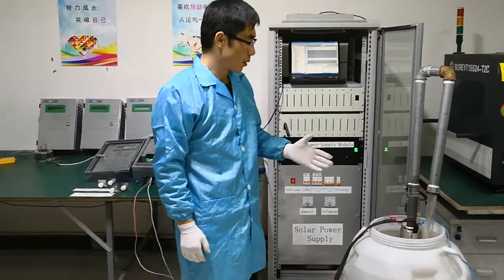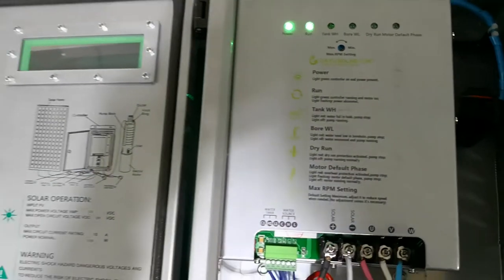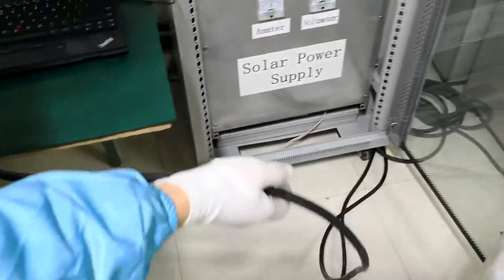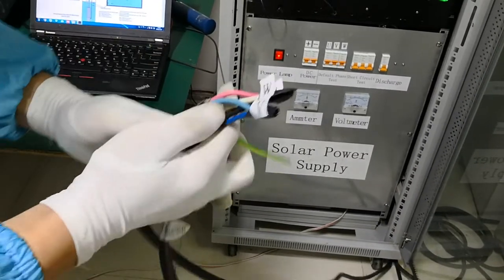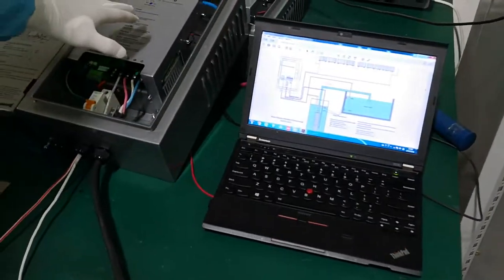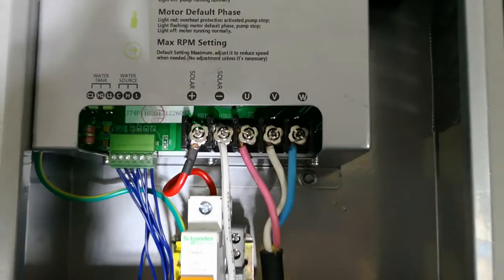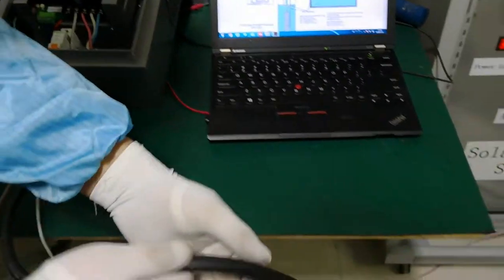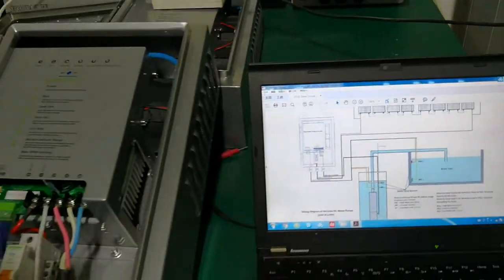Motor default phase protection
The motor cable may be loose due to the connection or prolonged use,Our controller senses this situation and stops the pump in time.
There is indicator light (Motor Default Phase) which show the status:
Motor Default Phase Light flashing: Motor Default Phase, pump stop;
Motor Default Phase Light off: motor running normally.